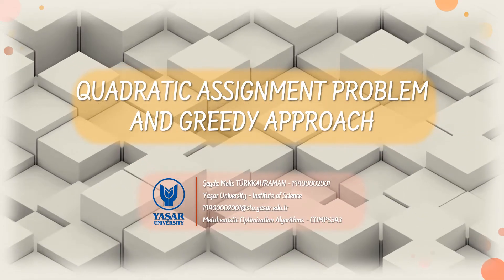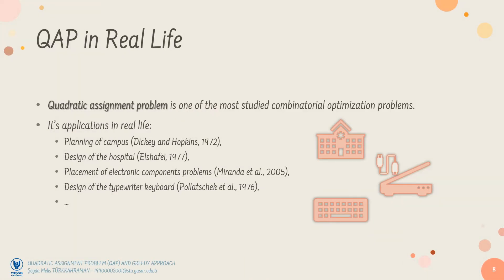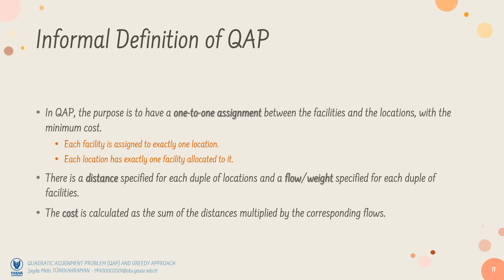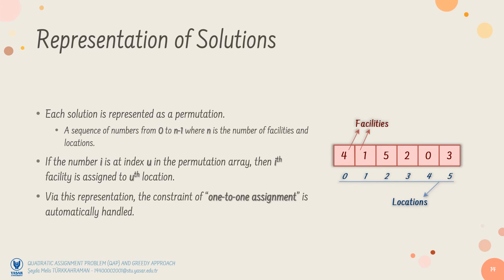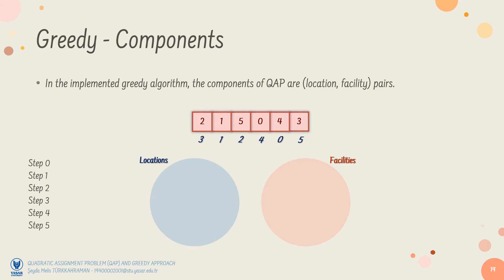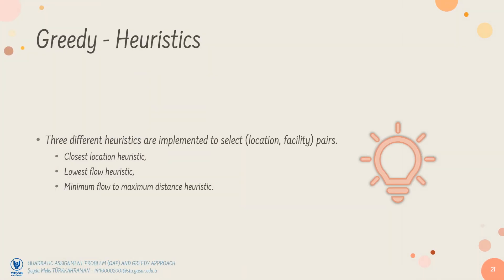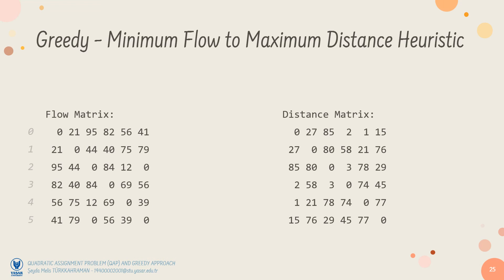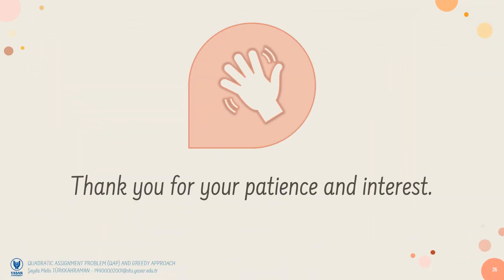Quadratic Assignment Problem and Greedy Approach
Quadratic Assignment Problem (QAP) is an NP-Hard problem. An implemented greedy algorithm for solving QAP is discussed.